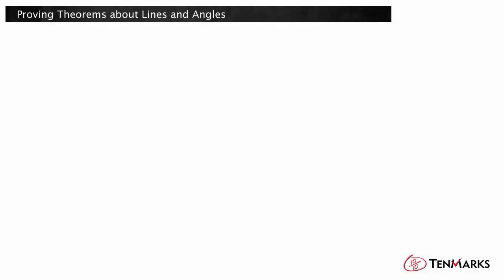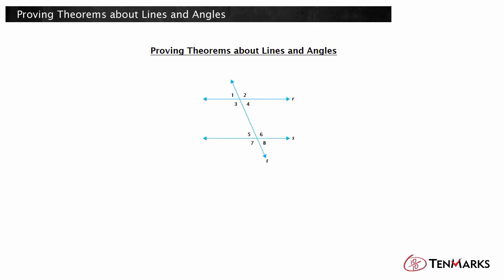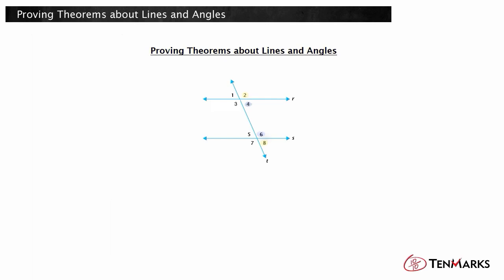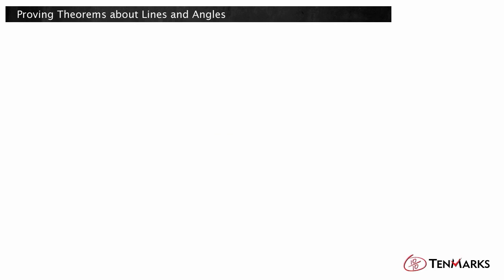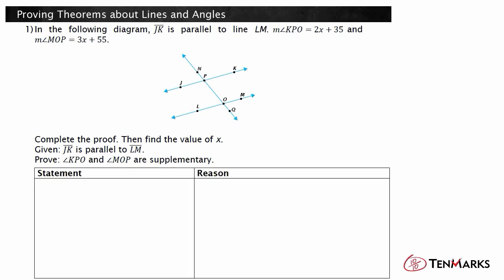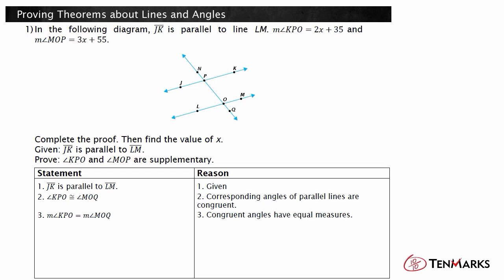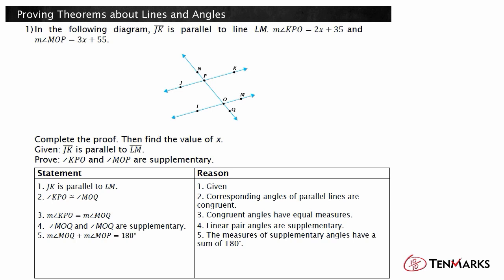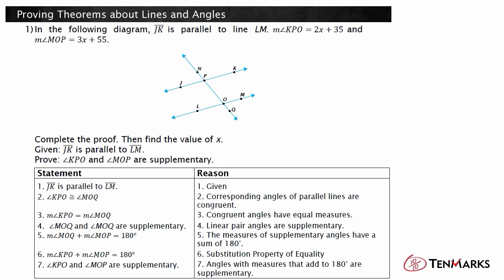Proving Theorems about Lines and Angles: G-CO.9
This lesson explains how to prove theorems about lines and angles, and then using the proof to identify a missing measure.